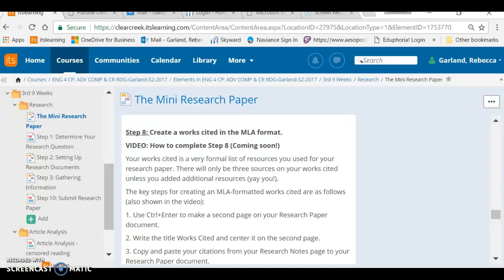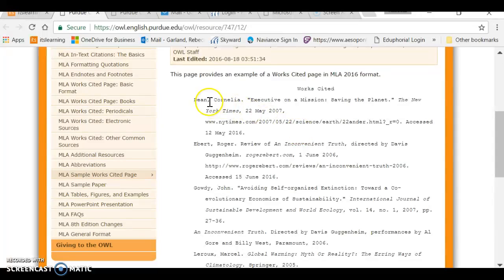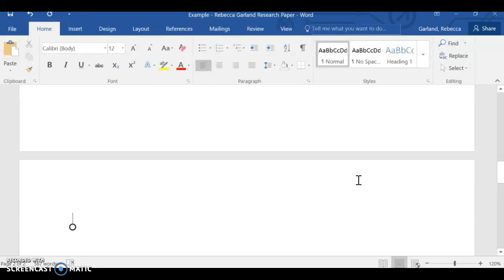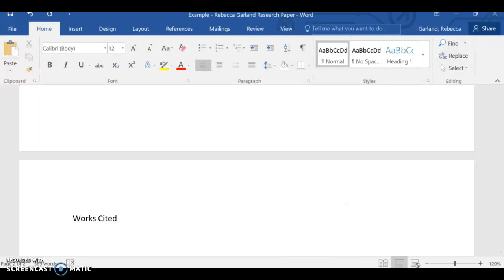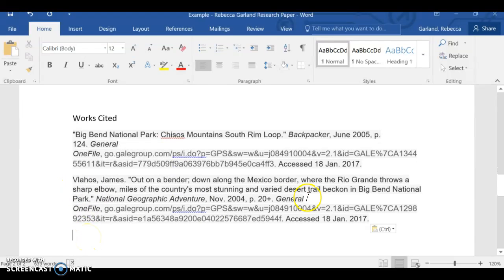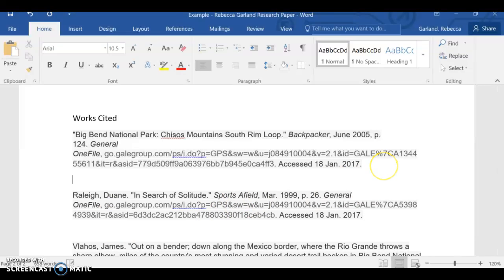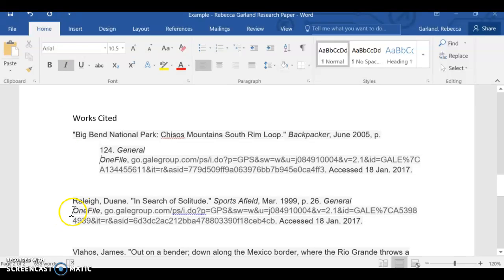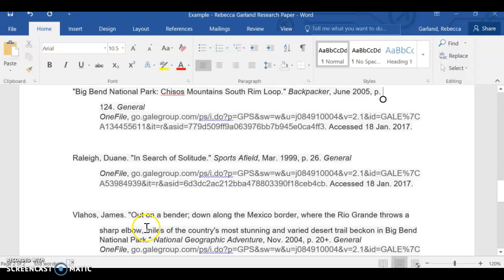Research Step 8: Works Cited